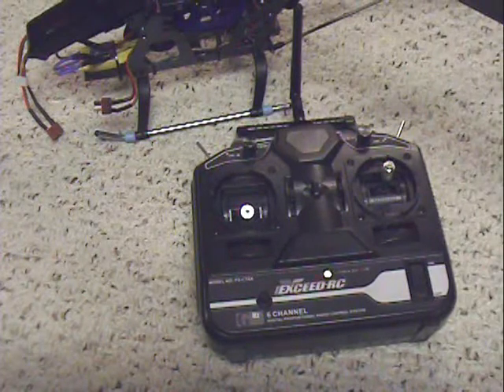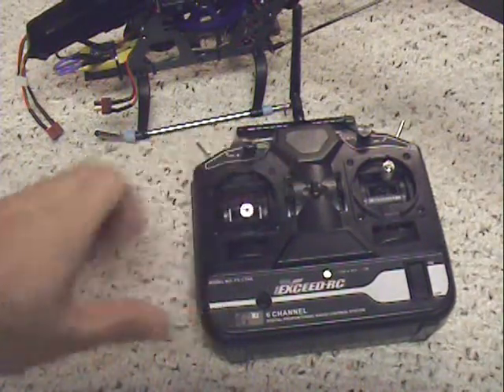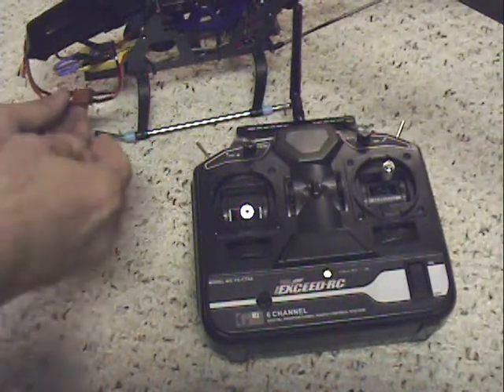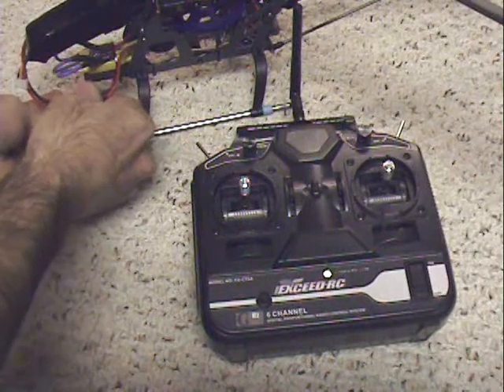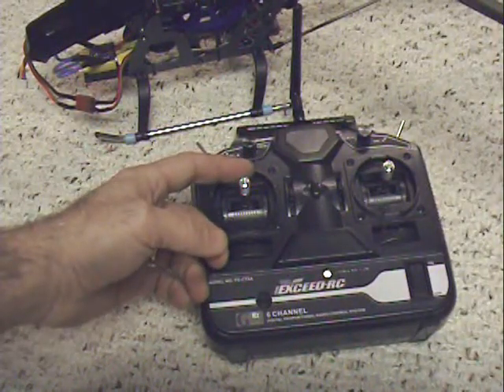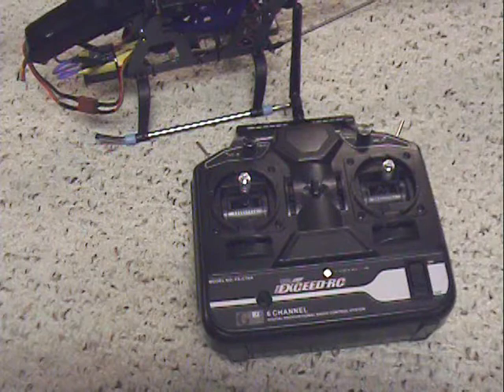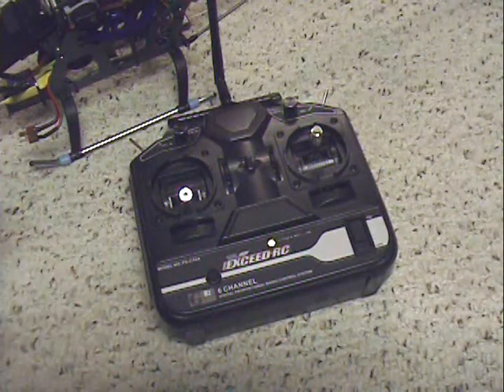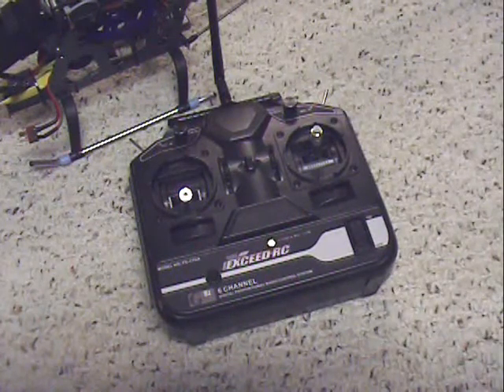Volcano ESC Basic Operation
Basic operation and tones for the Volcano 30A ESC sold by Xheli